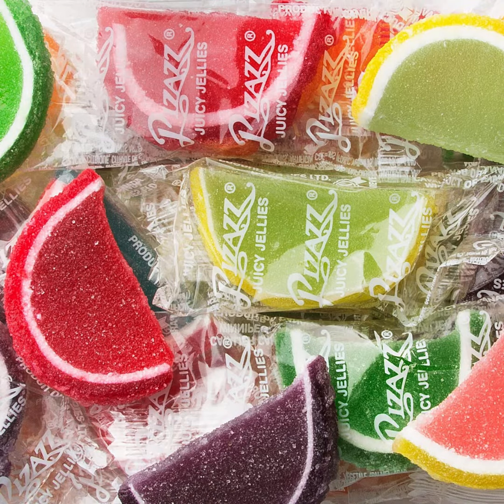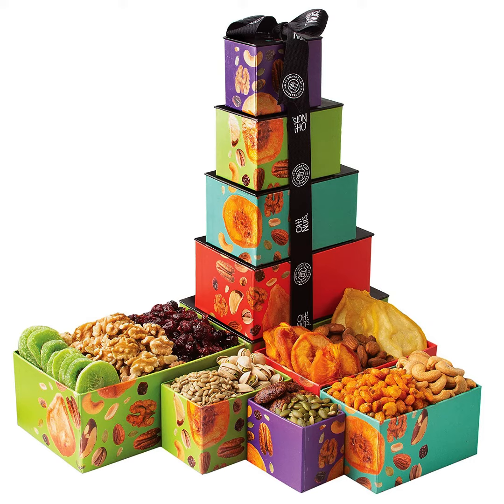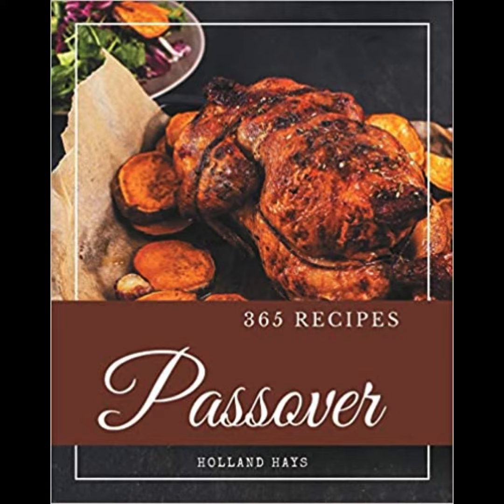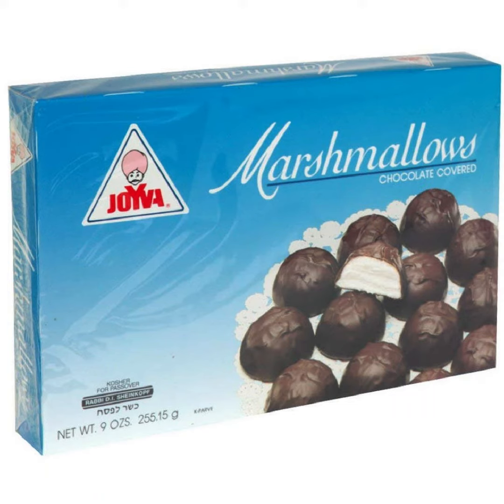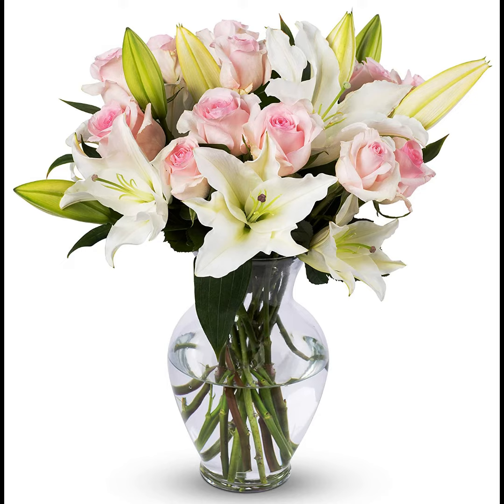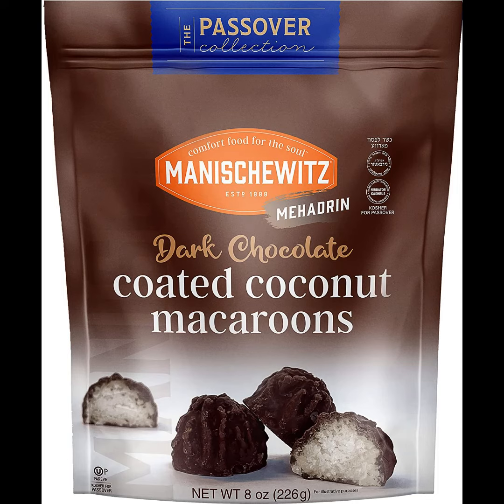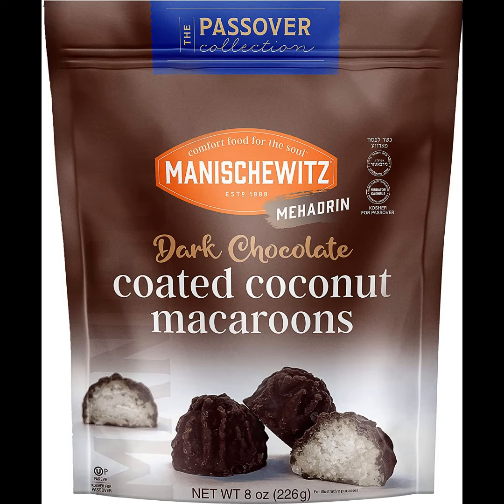Awesome Passover Gifts on Amazon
Oh! Nuts Jelly Fruit Slices

Dried Fruits & Nuts Tower with Black Ribbon Gift Basket

365 Passover Recipes: A Passover Cookbook for Effortless Meals

Joyva Marshmallows

Benchmark Bouquets Pink Roses and White Lilies, With Vase

Dark Chocolate Coated Coconut Macaroons